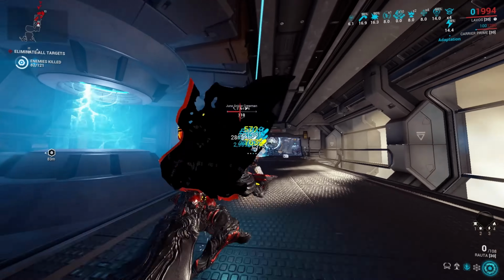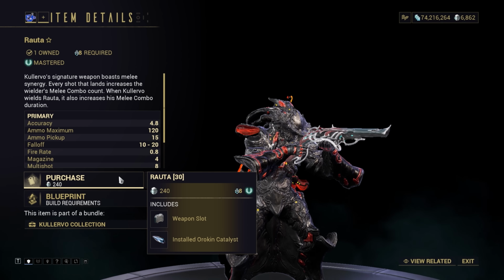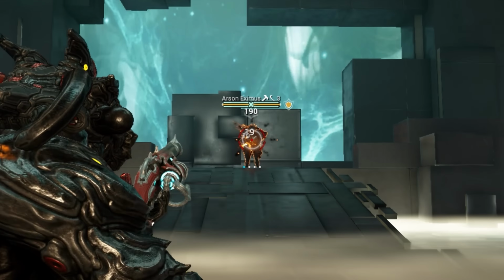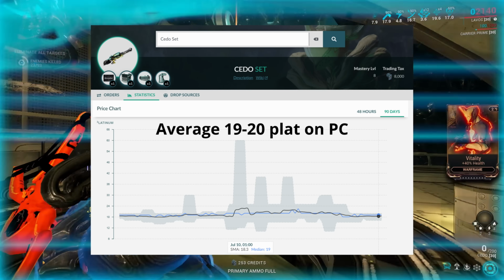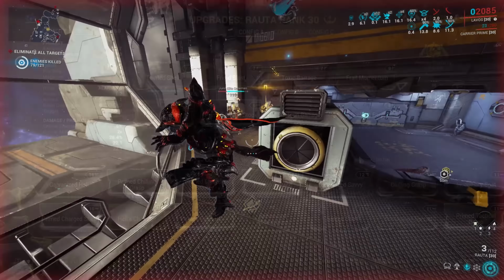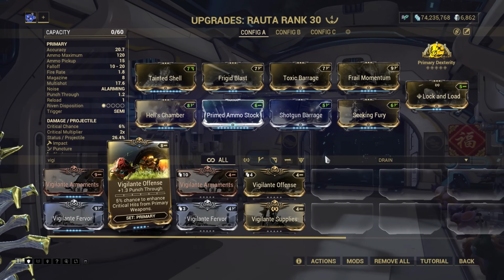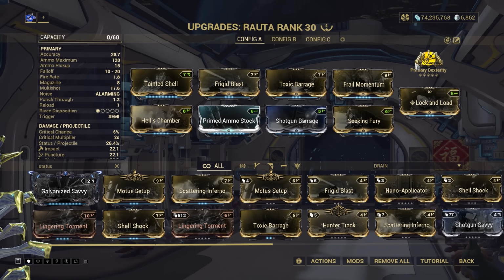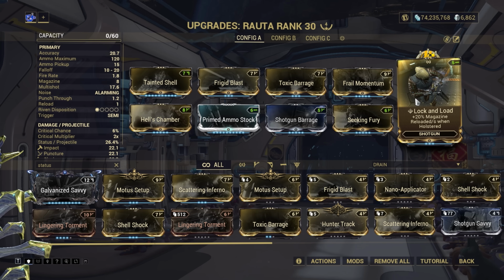Rauta guide - Kullervo's signature shotgun | Warframe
Usually you're supposed to use melee attacks to build melee combo. With the release of the Rauta you can bypass that and gain combo with Kullervo's signature shotgun. But is this a sidegrade or just a gimmick?